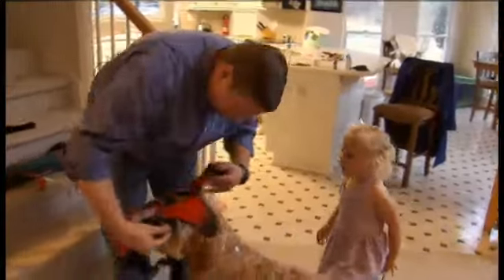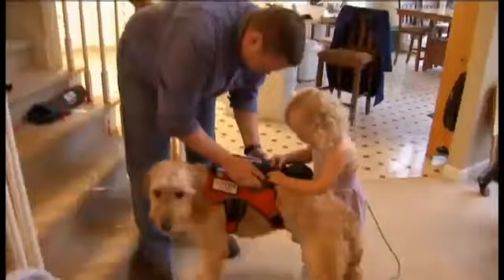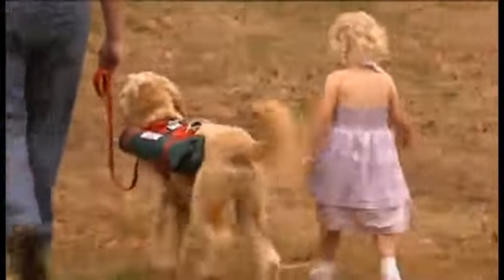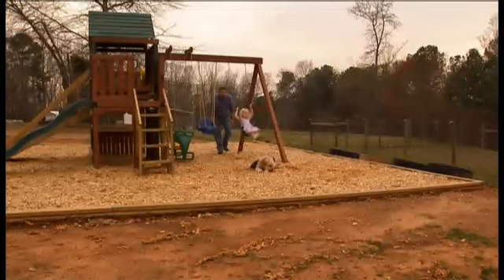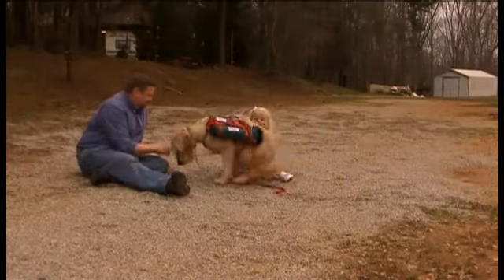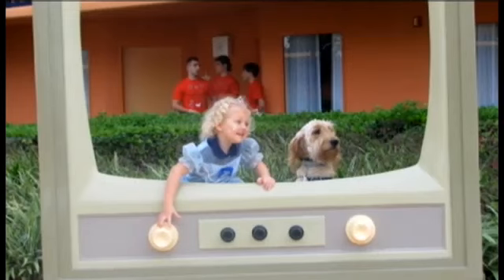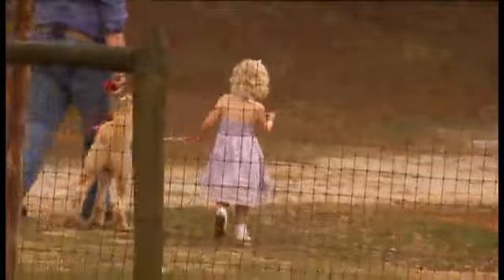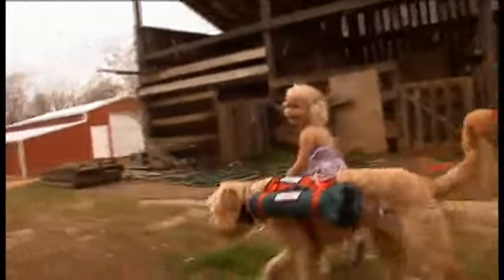'Mister Gibbs' changes toddler's life in Atlanta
Therapy dog helps 3-year-old with oxygen tank